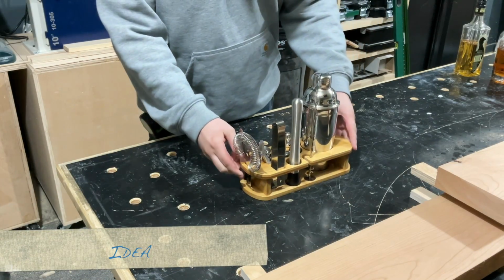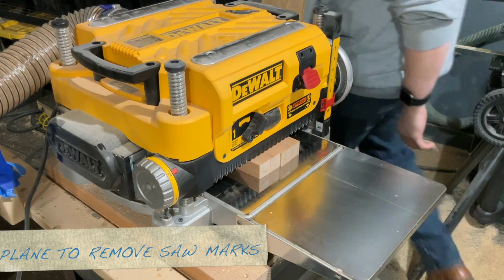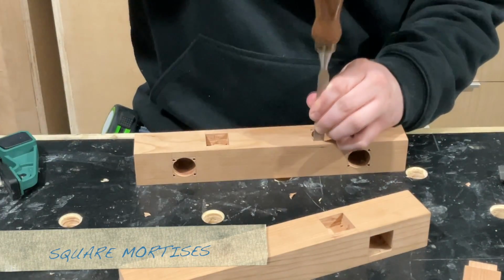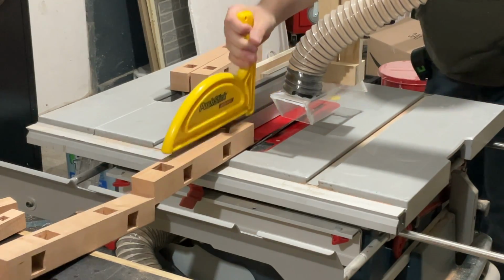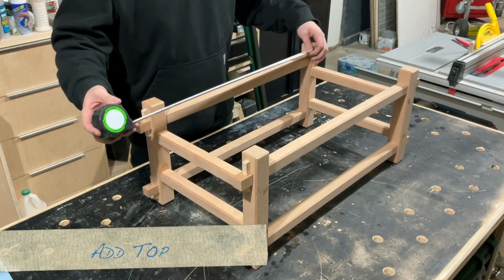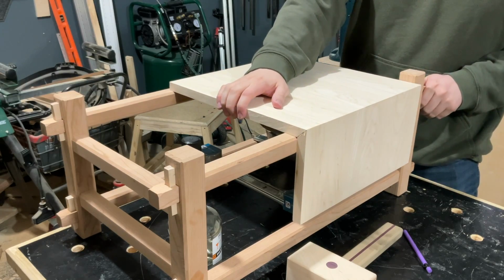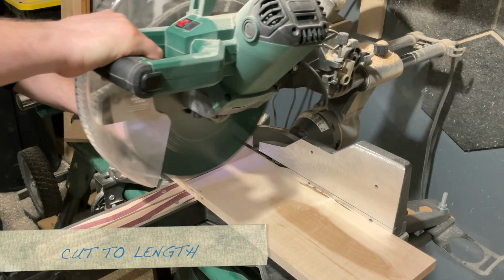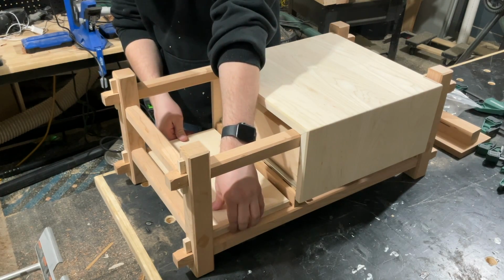DIY Portable Table Top Bar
I don't have space for a cart or full size bar but I wanted something to hold drink mixing tools, a bucket of ice, and a few mixers. I decided to make this small table top bar and took the opportunity to practice some traditional joinery. I used tusk tenon and traditional mortise and tenon joints for the frame. It was challenging to come up with a design while working around the frame, but in the end I think I came up with a decent result.

Safety Gear
- Micro jig narrow rip push block
- Micro jig paddle push block
- Milescraft push stick
- ISOTunes ear protection
- 3M work tunes
Measuring
- FastCap measuring tape
- Setup blocks
Sanding
- Bosch sander
Saws
- Bosch job site table saw
- Bosch track saw
Joining
- wen biscuit joiner
Drilling
- Forstner Bit Set
Other
- auto vacuum switch
- 2P10 super glue and activator
- Bosch dust extractor
- WEN air cleaner
- HDPE miter bars
- Toggle clamps